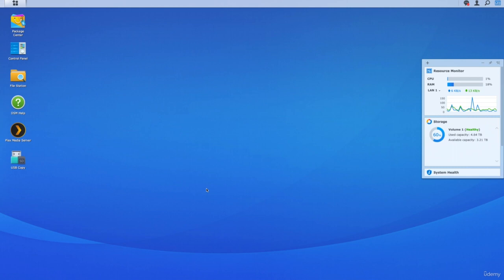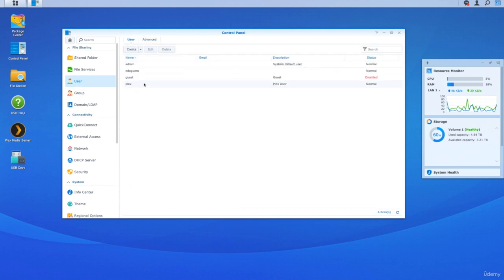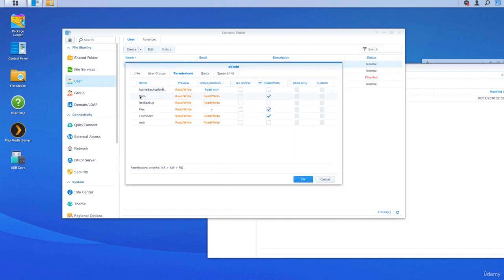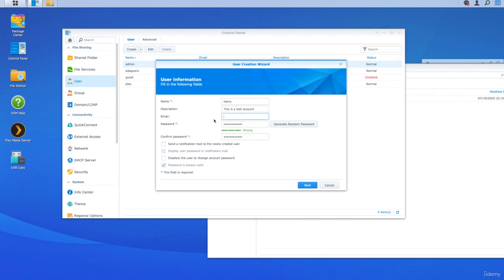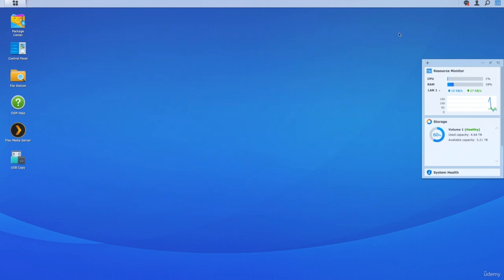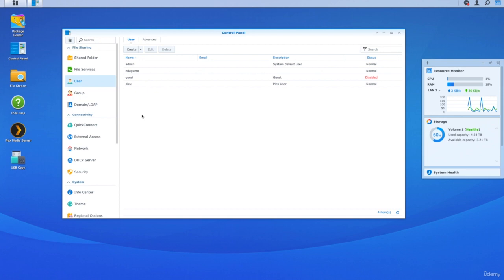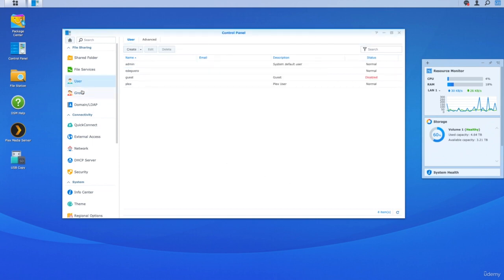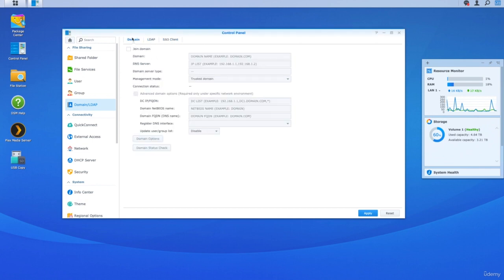Synology - Users and Groups Local & Domain